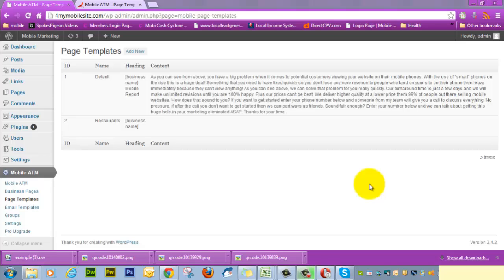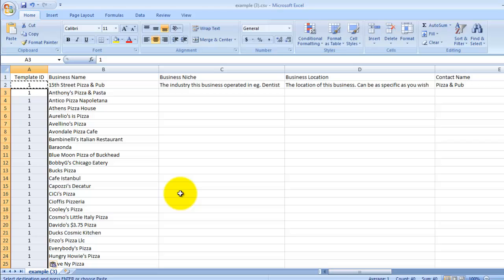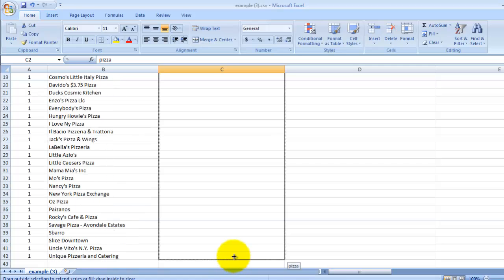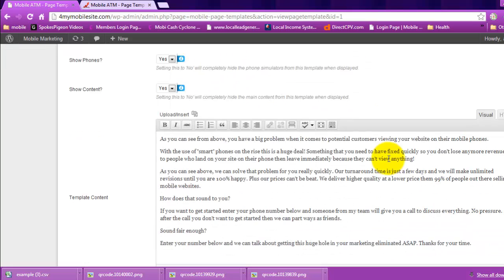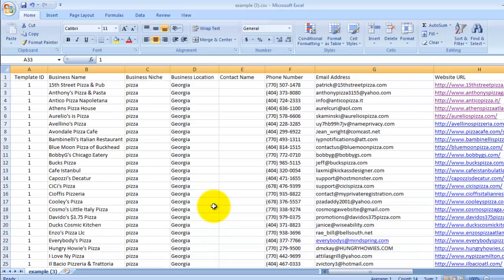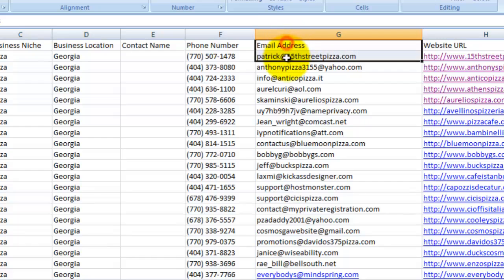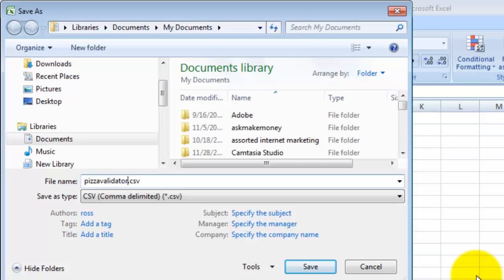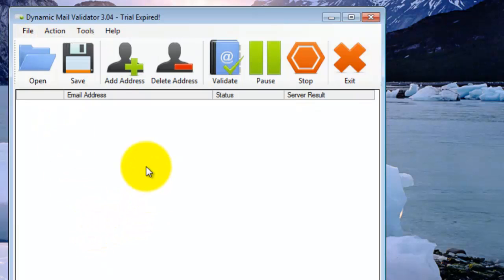Putting More Data into CSV file for Mobile ATM after transfer from Local Leads tool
This video shows how you put in the remaining data into the CSV file after putting in data from Local Leads Tool. It also shows you the email validator tool